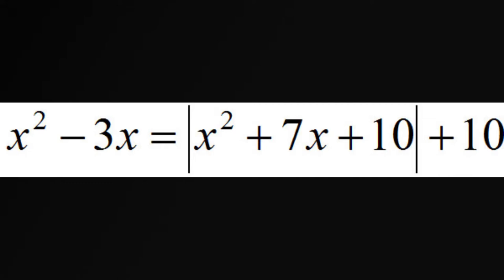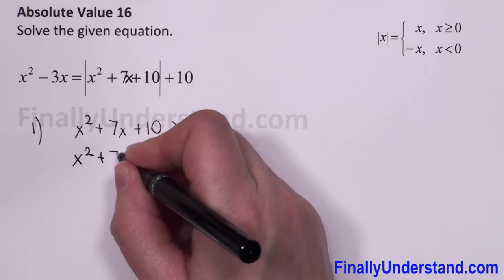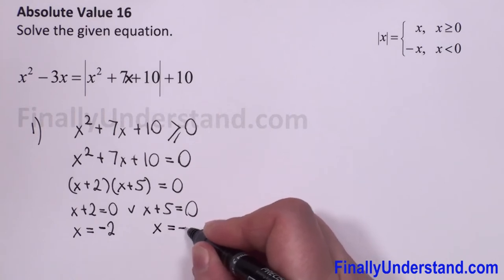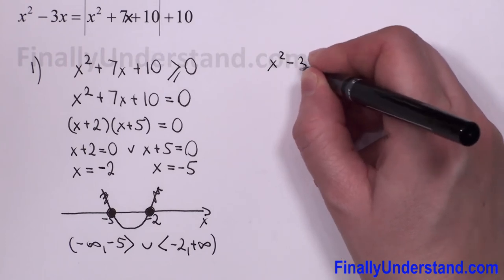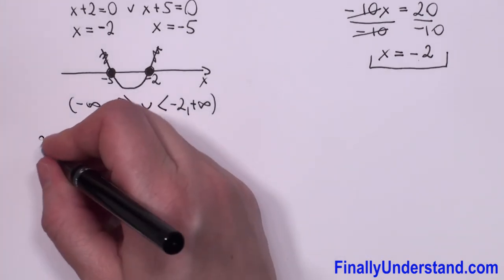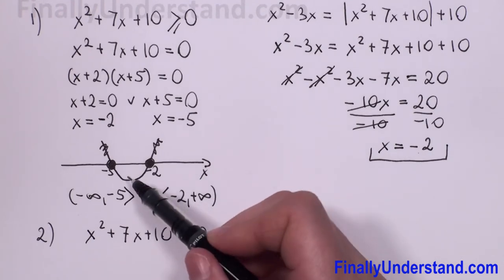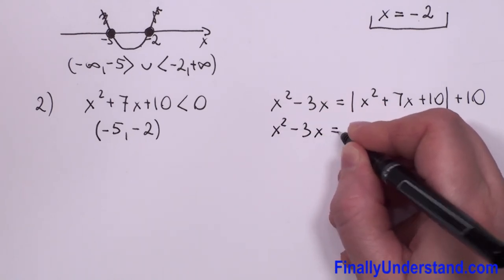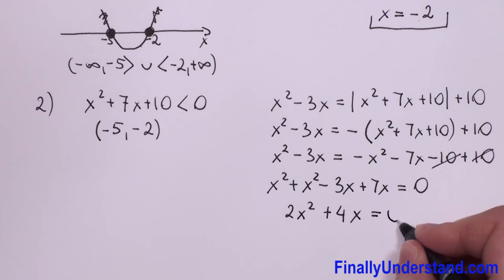Absolute Value 16